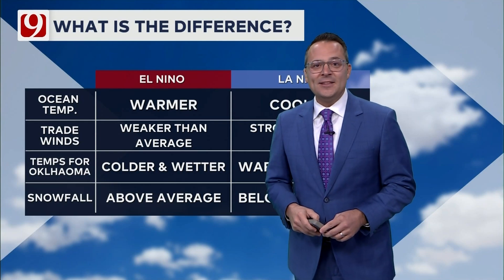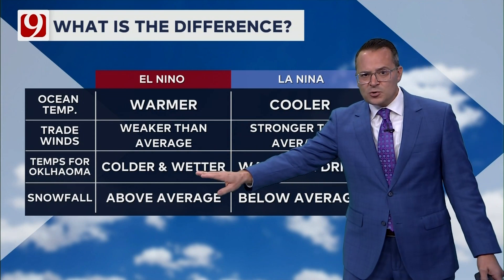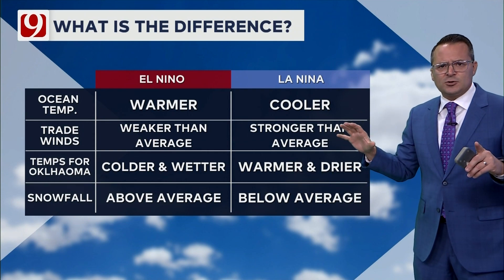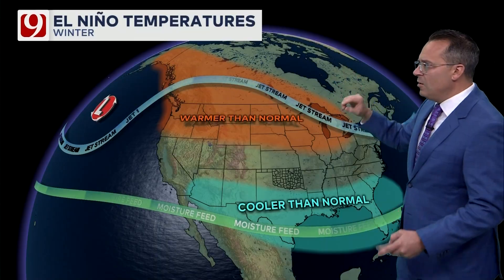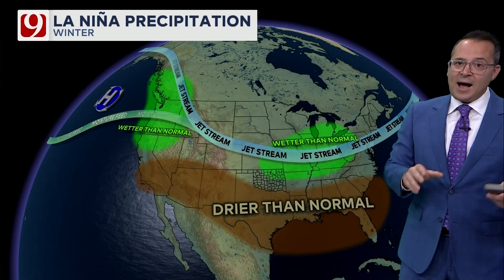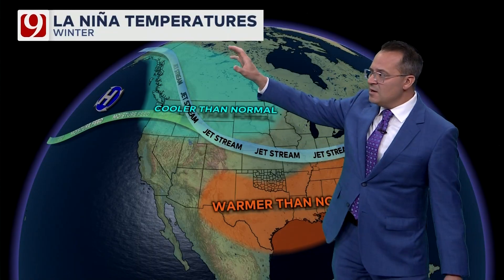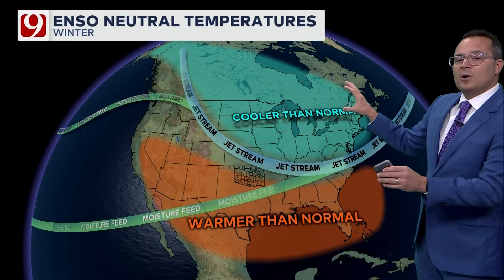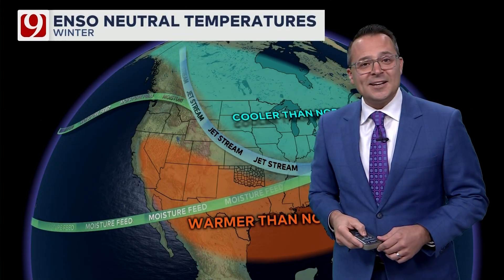El Niño vs. La Niña: How They Shape Oklahoma’s Weather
Even though the Pacific Ocean is thousands of miles away, what happens there has a major impact right here in Oklahoma. 🌊❄️

In this explainer, we break down:
✅ What causes El Niño and La Niña
✅ How each pattern changes Oklahoma’s winter weather
✅ What to expect during neutral years
✅ Why Pacific Ocean temperatures control our jet stream and storm tracks

From snowstorms to dry spells, find out how these global weather patterns decide whether Oklahoma gets a winter wonderland or a warm, dry season.

Stay caught up with the latest news, weather, and sports in the OKC metro and central Oklahoma with News 9!